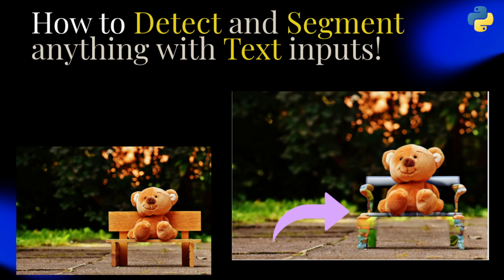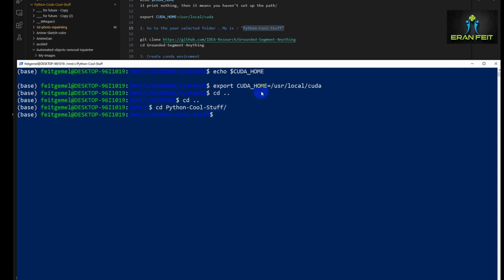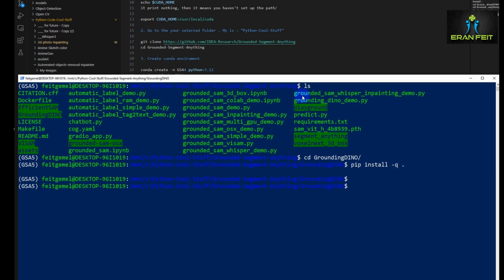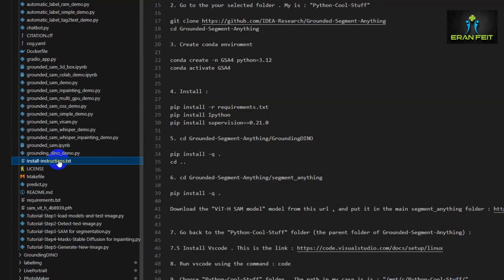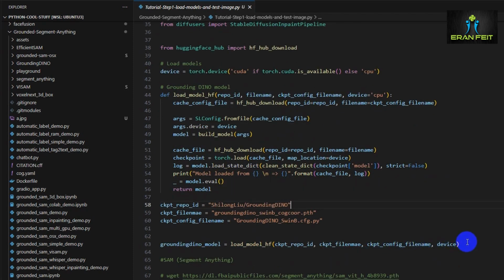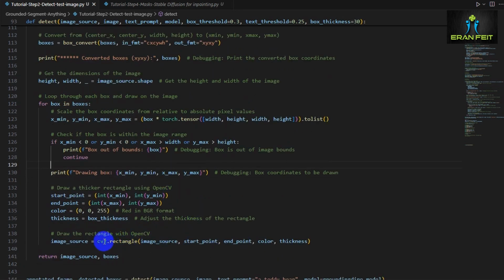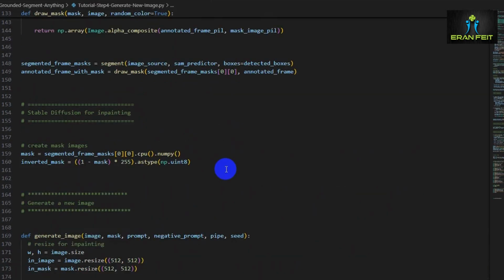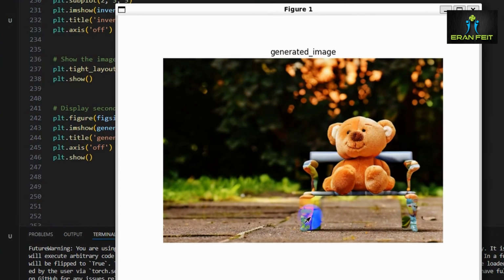How I Combined 3 Powerful AI Models to Automate Image Editing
In this tutorial, we explore AI-driven image processing using Grounding DINO, SAM (Segment Anything Model), Stable Diffusion and your own prompt !

This step-by-step guide covers everything from model loading and image preprocessing to detecting, segmenting, and generating new images.

What you’ll learn:

* How to install the environment and the required Python libraries
* How to use GroundingDINO with your own text prompt to detect objects in your image
* How to use Segment Anything to segment your object in the image
* How to use Stable Diffusion inpainting to replace the object with your own prompt !!

You can find the instructions code and the demo files